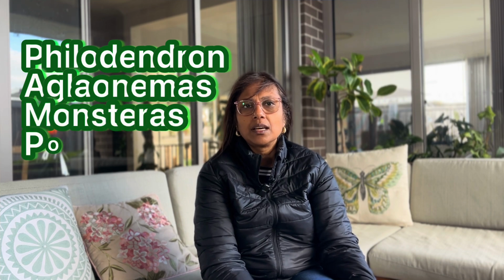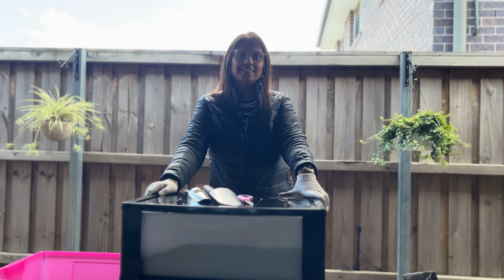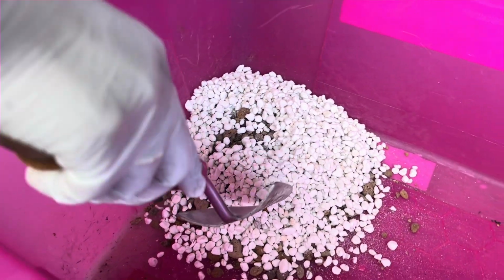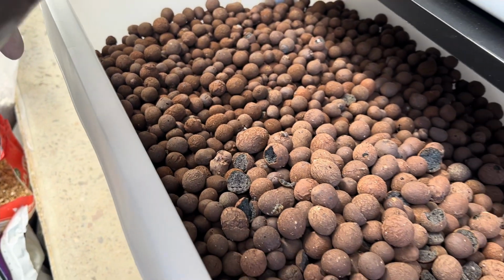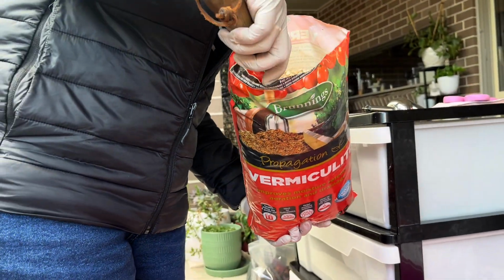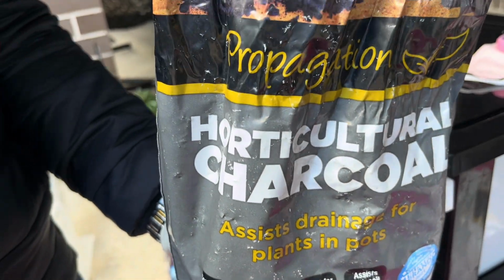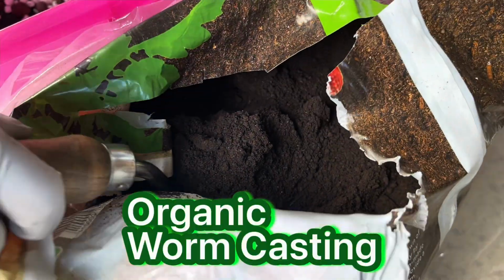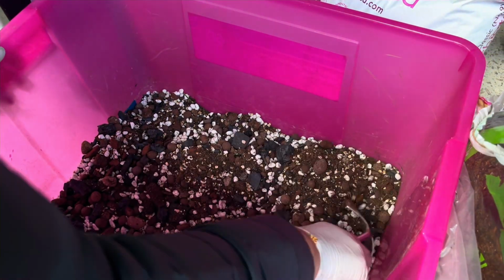How to Make the Best Aroid Soil Mix 🌱 | For Monsteras, Philodendrons & Anthuriums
Want lush, thriving Monsteras, Philodendrons, and Anthuriums? 🌿
The secret is in the **right soil mix** — and today I’m showing you how to make the *perfect aroid potting mix* at home!

This **DIY aroid soil mix** is:
✅ Chunky
✅ Well-draining
✅ Perfect for indoor tropicals
✅ Cost-effective using simple ingredients

Whether you're a beginner or a seasoned plant parent, this mix will help prevent root rot and keep your aroids healthy and happy.

Featured Plants:
- Monstera Deliciosa
- Philodendron Birkin
- Anthurium Crystallinum

👉 Watch my full playlist: *Awesome Plant Shops & Tips Australia*

🕒 **Chapters**
00:00 How to Make DIY Aroid Soil Mix
00:45 Why Aroids Need Special Soil
01:30 Best Ingredients for Aroid Soil
02:15 Step-by-Step: Mixing Your Soil
03:00 Tips for Light, Chunky Aroid Mix
04:00 Potting Monstera and Philodendron
05:00 Final Tips for Thriving Aroids